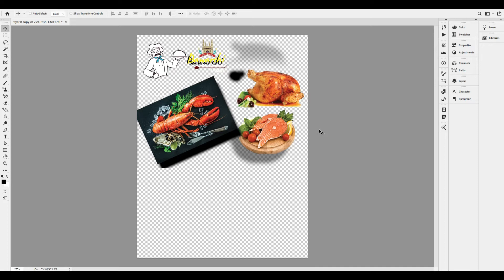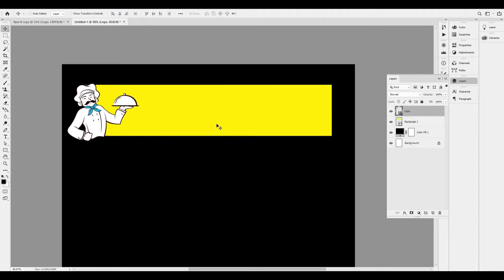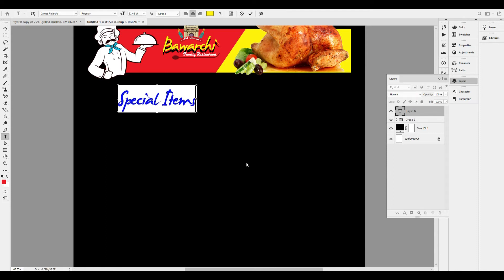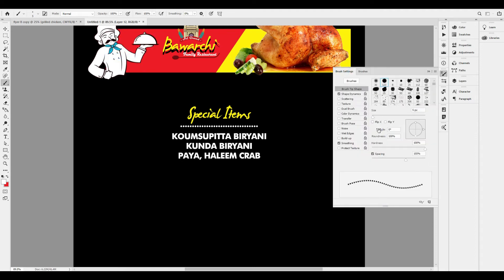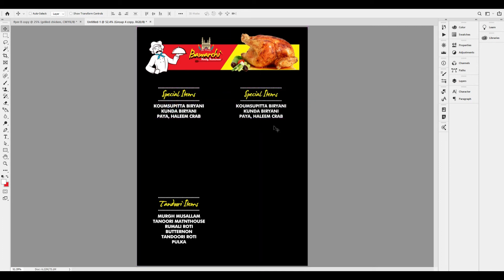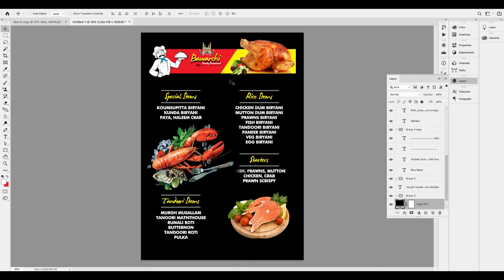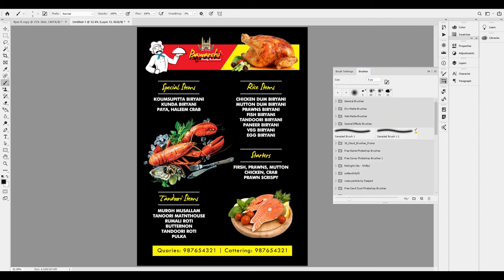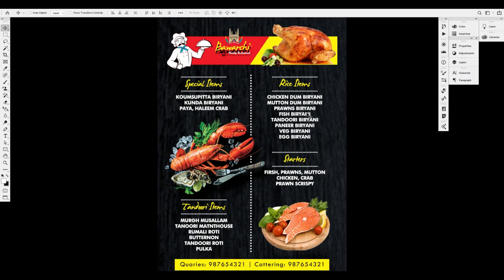How to Design Hotel Menu Card in Photoshop | Photoshop Tutorials in Telugu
Adobe Indesign Telugu Tutorials :-
Adobe Pagemaker Masters Classes:-
Adobe Illustrator Telugu Tutorials :-
CorelDRAW Telugu Tutorials :-
1. Anu Script & Google Input Tools లేకుండా తెలుగులో టైప్ చేయడం ఎలా? Without Anu Script Telugu Typing?
2. How to create Mathematics Question Paper in Word | Telugu, Hindi, English & Maths MCQP in MS Word